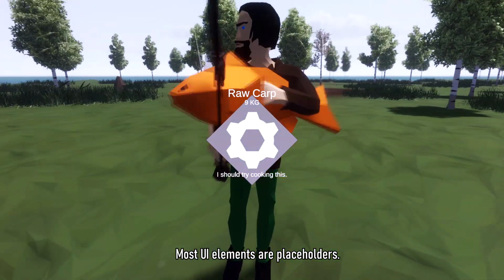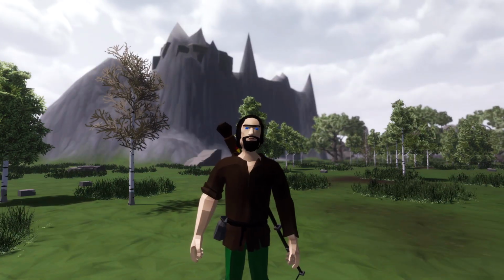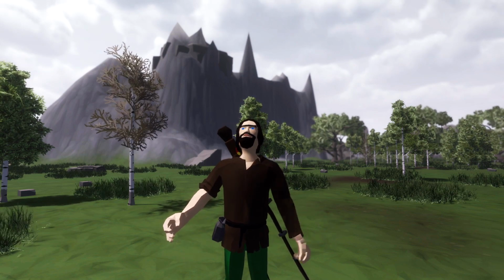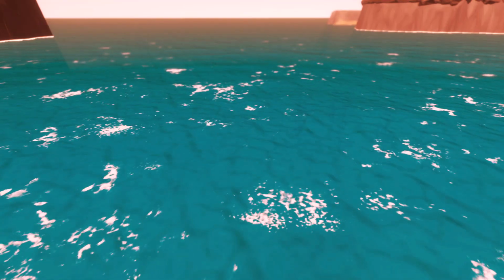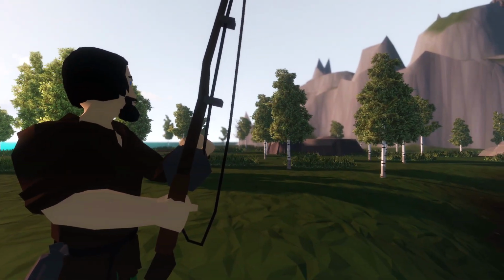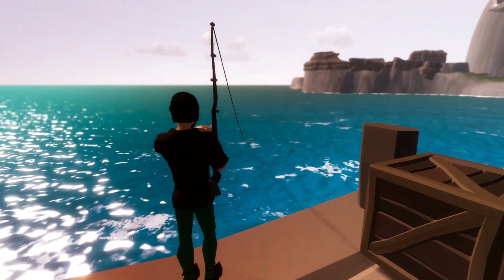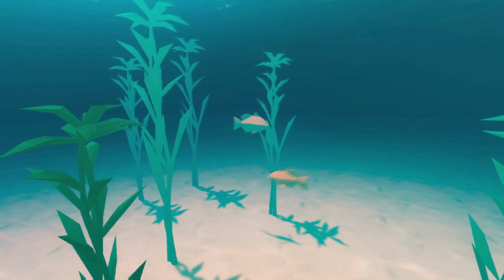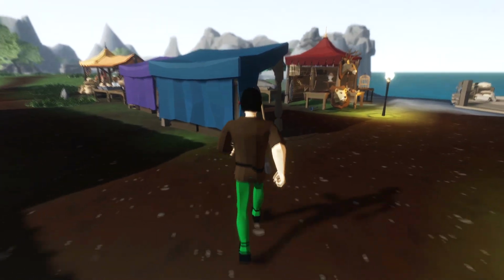My Dream RPG Devlog 01 - How I Added Fishing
Hi. In this video I am showing how I added fishing in my game. Let me know what you think of it!